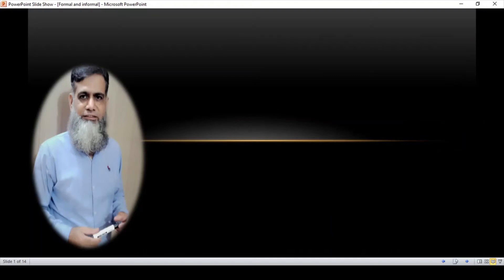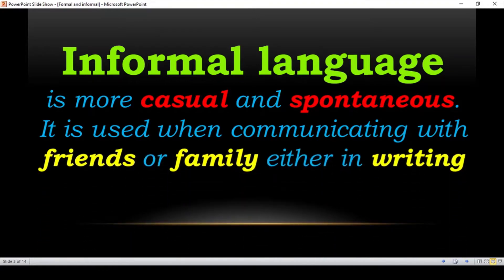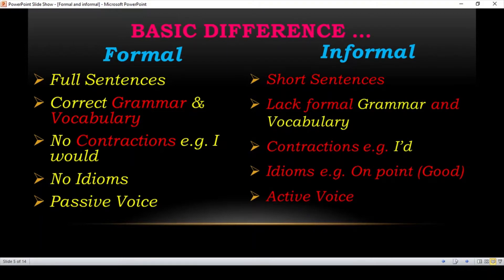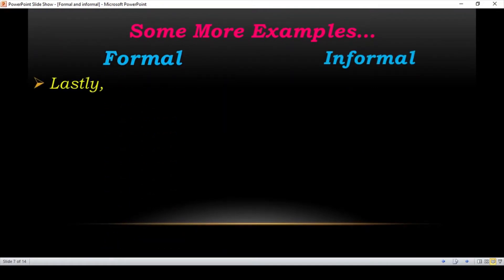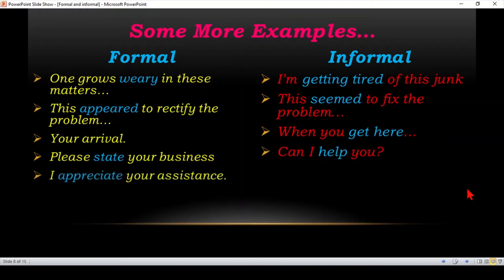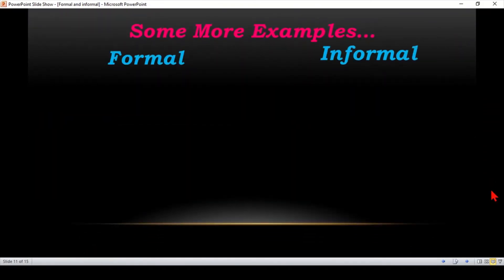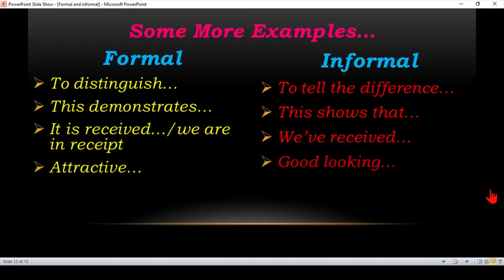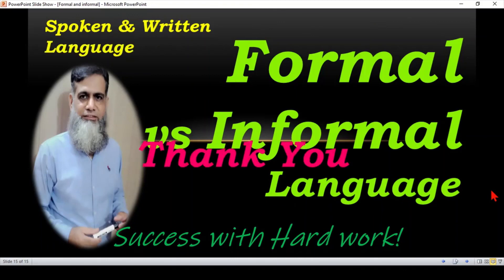FORMAL Vs INFORMAL EXPRESSIONS in English | Formal and Informal English with Masood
how to distinguish formal and informal language in english, Formal language does not use colloquialisms, contractions or first person
pronouns such as 'I' or 'We'.
Informal language is more casual and spontaneous.
It is used when communicating with friends or family either in writing
or in conversation.
The tone of informal language is more personal than formal language.
why one should know about formal and informal language.